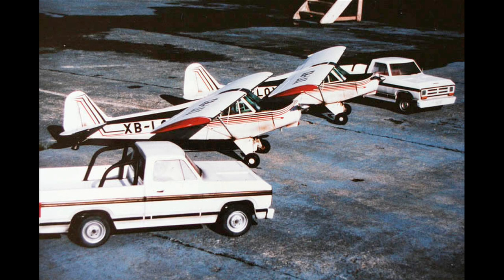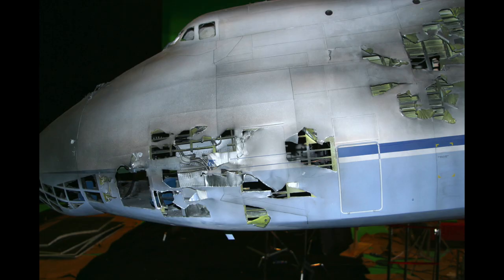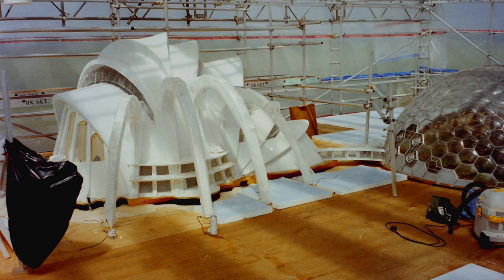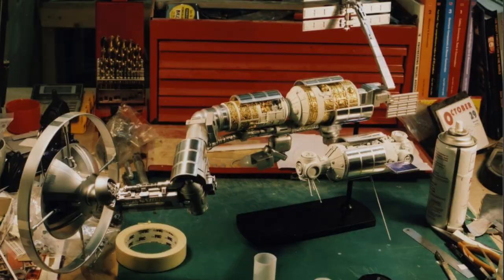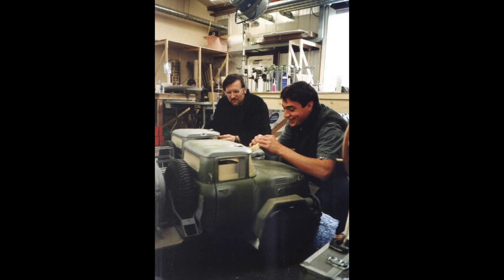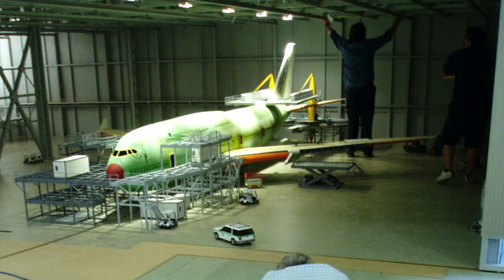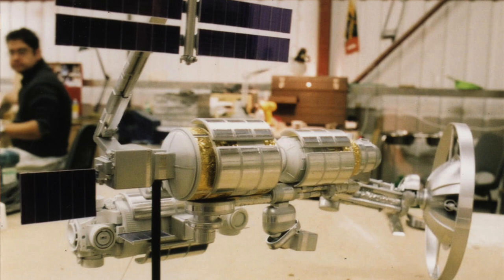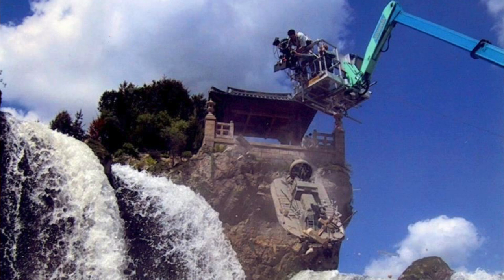DIE ANOTHER DAY miniature effects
DIE ANOTHER DAY miniature effects. Nigel Blake and the late, Bill Pearson talk about their miniature work for various James Bond films. Upgraded segment from Sense of Scale. Interviews done in 2010. Photos: Nigel Blake, Steve Howarth, Bill Pearson, Stefan Lange